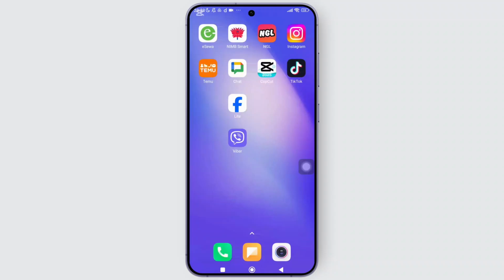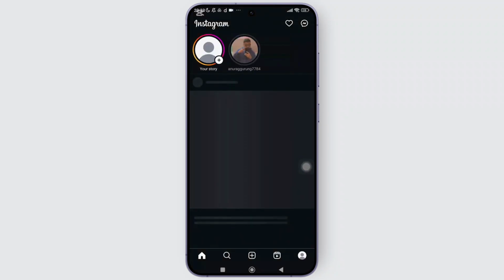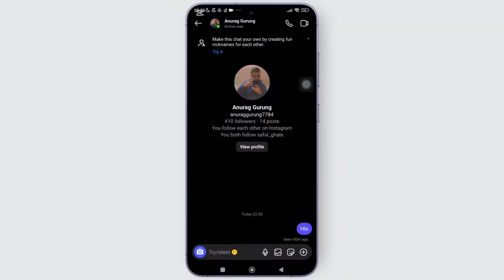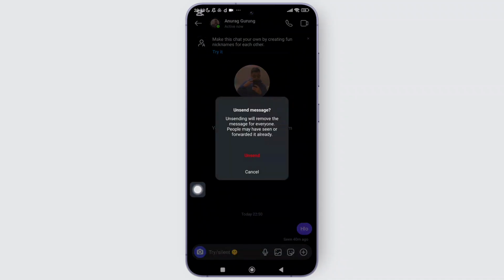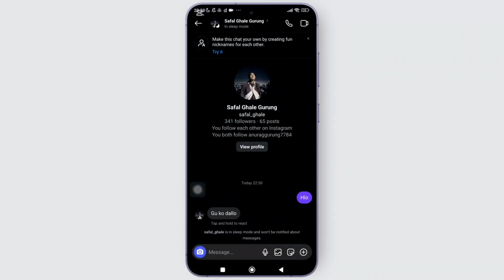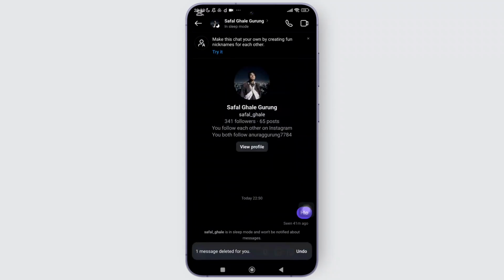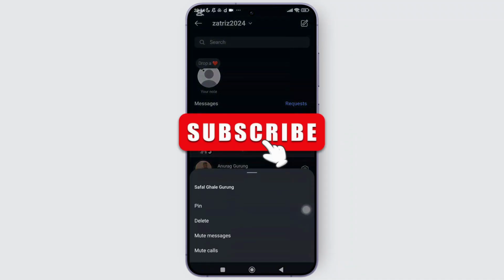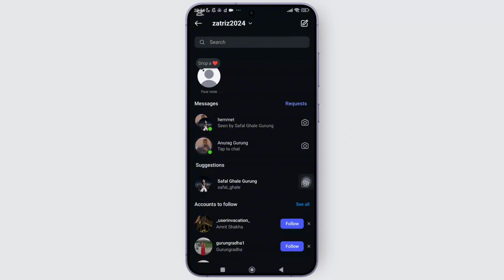How to Delete Instagram Messages (EASY)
Want to clean up your Instagram inbox? This video will guide you through the steps to quickly and easily delete Instagram messages. Whether you're asking, "How do I delete Instagram DMs?" or need help removing specific conversations, this tutorial has you covered. Learn how to manage your messages and clear your chat history. Watch now to see how you can delete Instagram messages today!

Timestamps:
00:00 How to Delete Instagram Messages
00:10 How Do I Remove Messages from Instagram Direct?